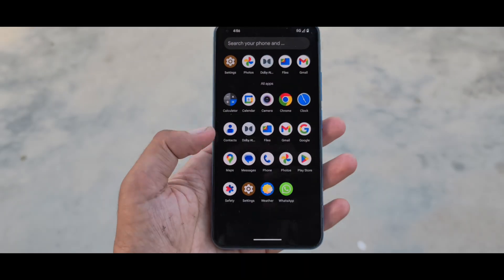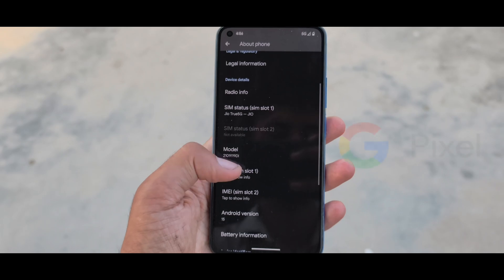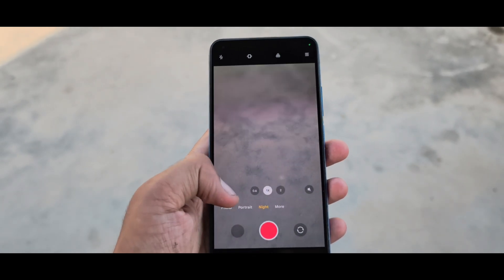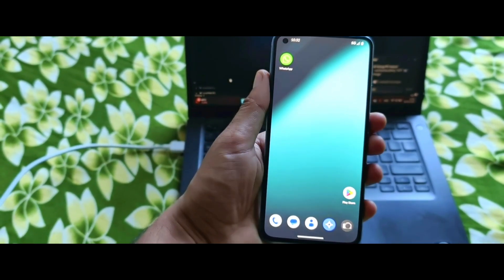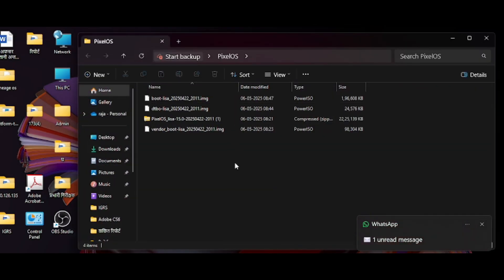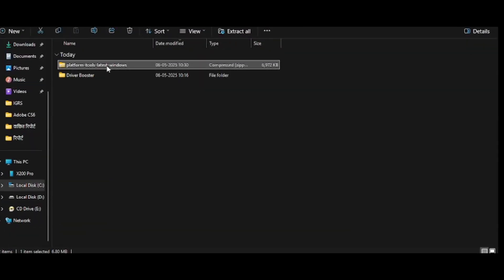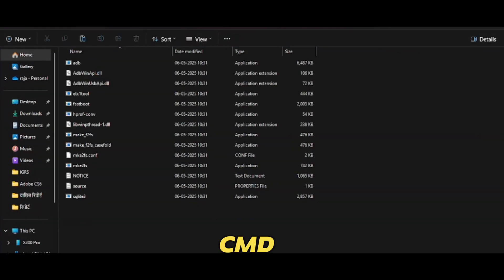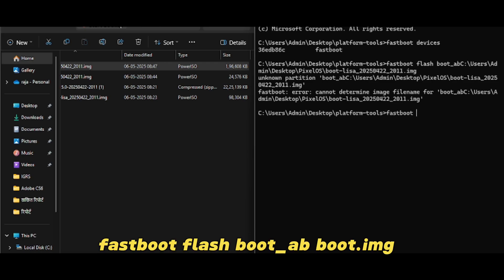Install PixelOS on Redmi 11 Lite NE 5G | Full Guide + Features + Camera Working!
How to Install PixelOS on Redmi 11 Lite NE 5G + Full Feature Review | Clean & Stable ROM!

In this video, we show you how to install PixelOS ROM on your Redmi 11 Lite NE 5G using the ADB sideload method along with a complete walkthrough of its features — including camera performance, privacy, UI, and more!

📱 PixelOS is one of the best custom ROMs based on AOSP, known for its clean Pixel-like UI, bloat-free performance, and regular updates.

💬 Have Questions?

Drop your doubts or issues in the comments below 👇 — we reply to every valid question!